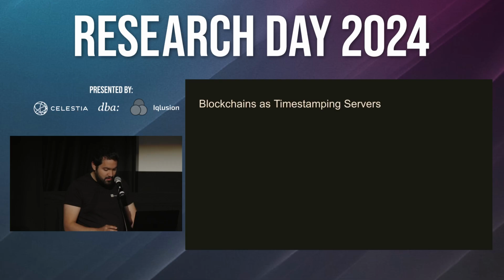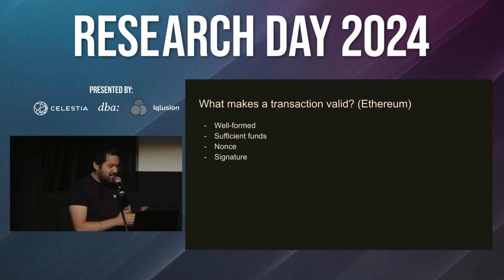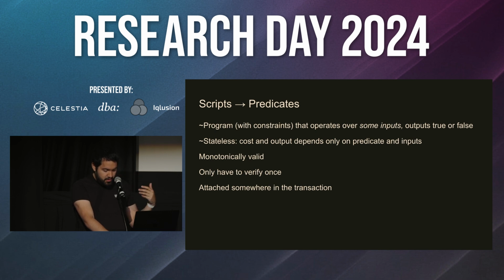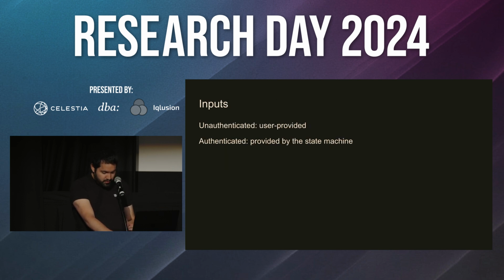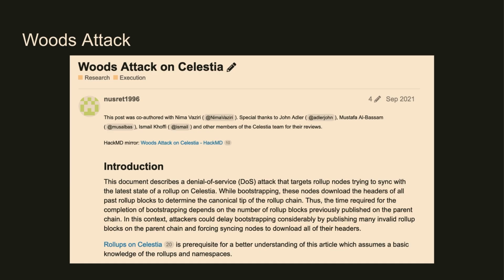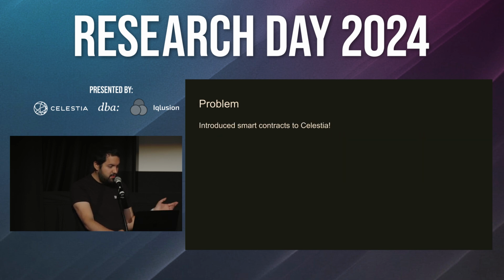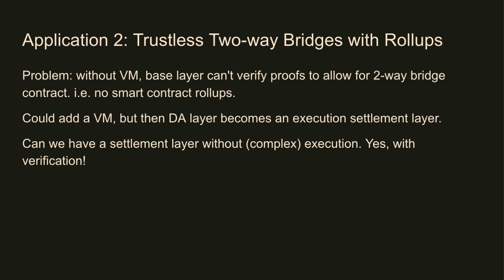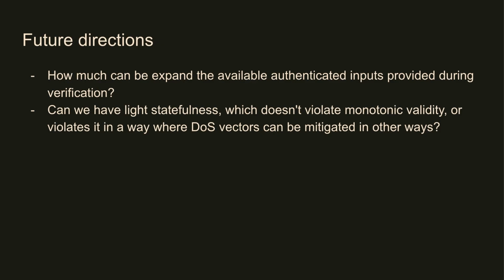ZK Accounts on Celestia - John Adler (Celestia)